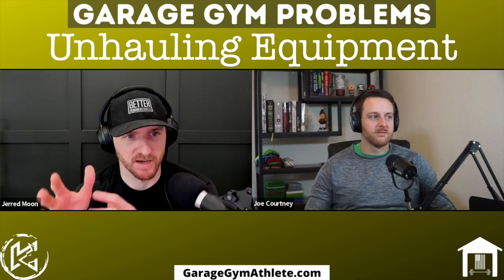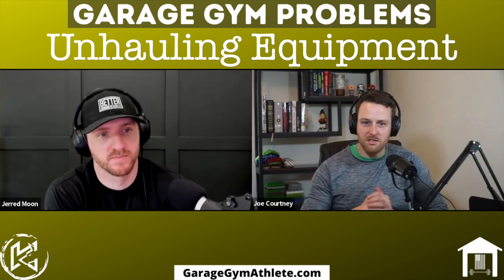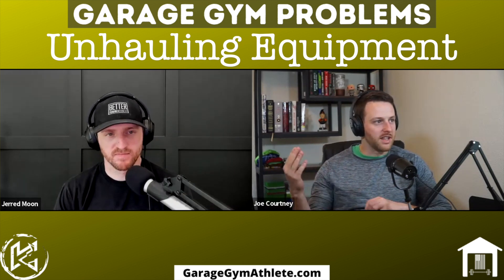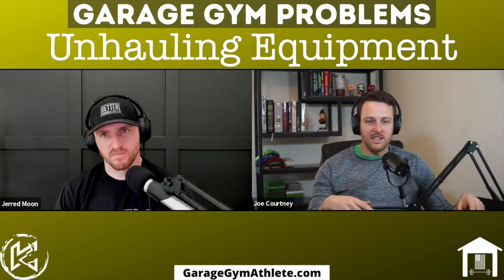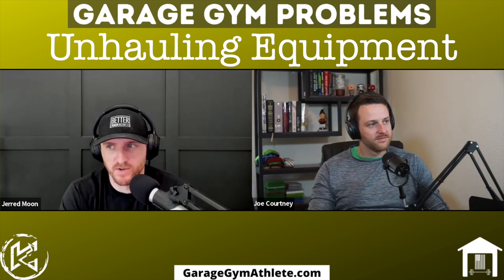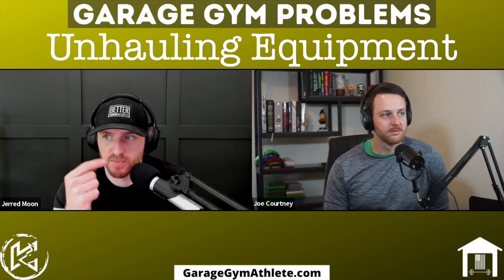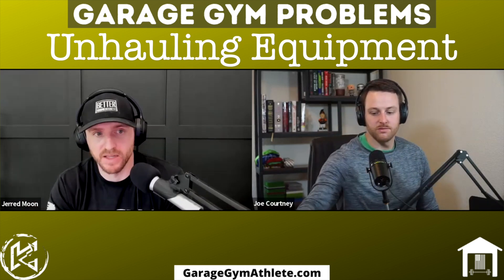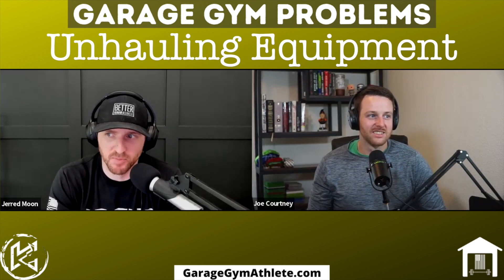When To Un-haul Your Gym Equipment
We love talking about getting new gym equipment, and what's the best equipment to have, but what about when to get rid of what you have?

The Garage Gym Athlete Podcast